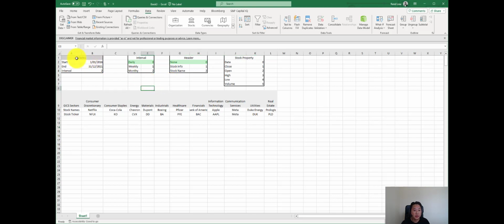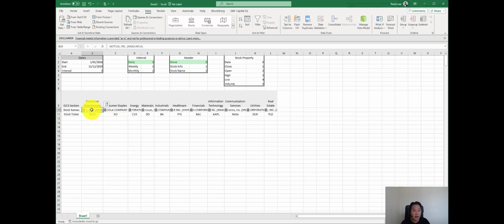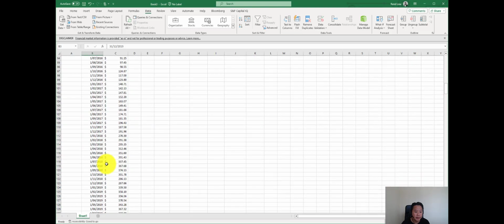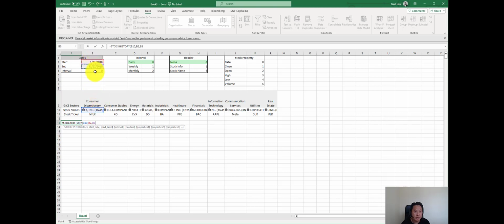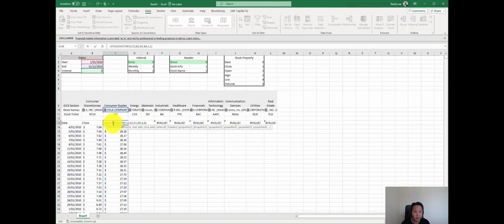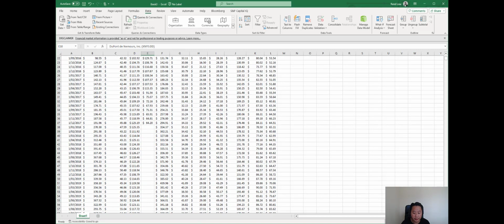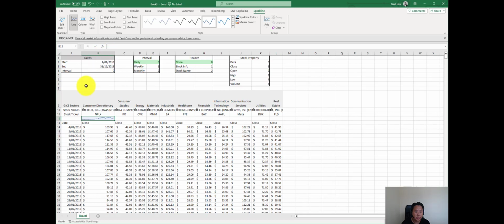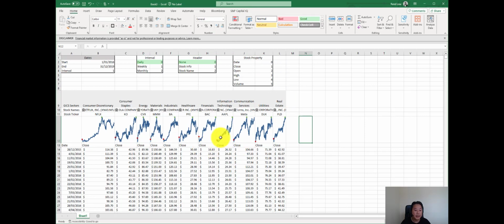Getting historical stock data in Excel